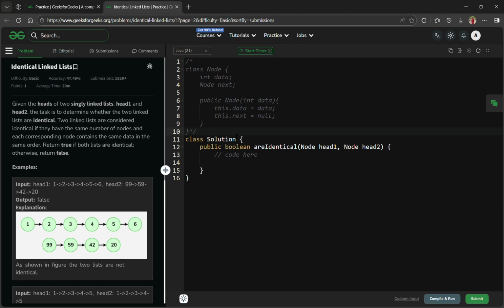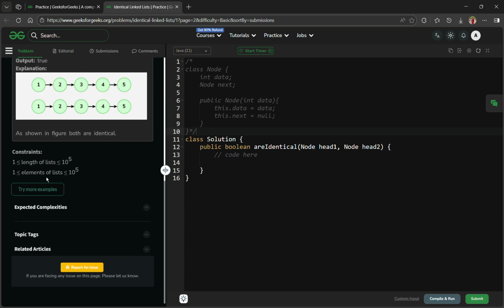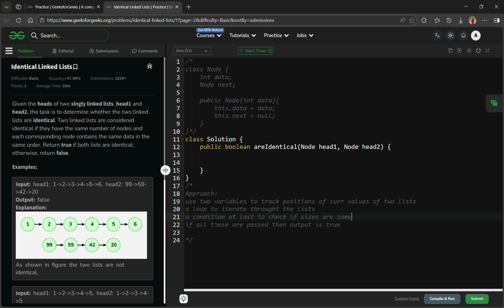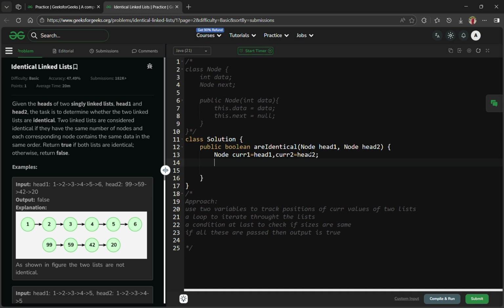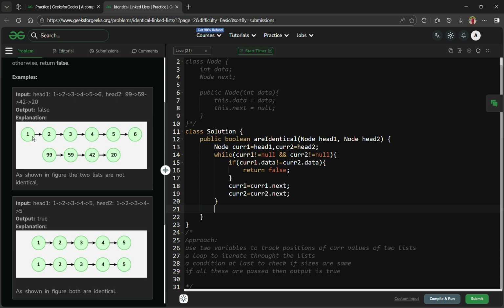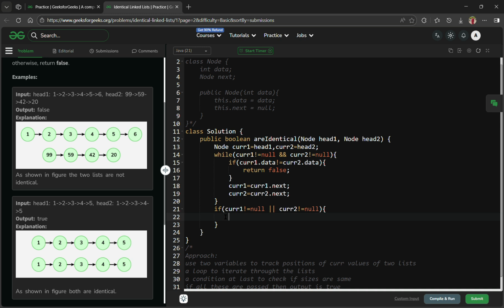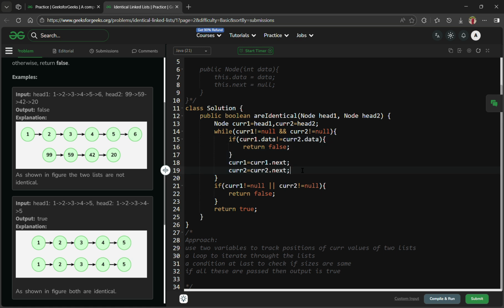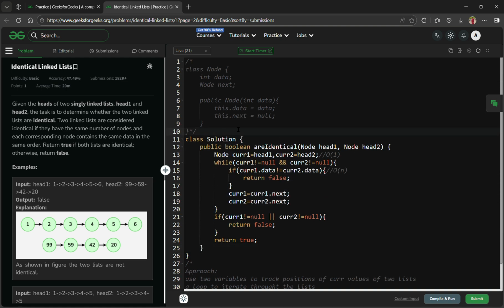Identical Linked Lists - Basic - GeeksforGeeks